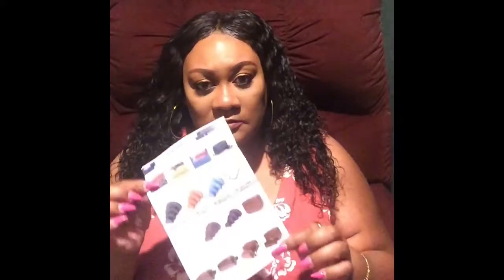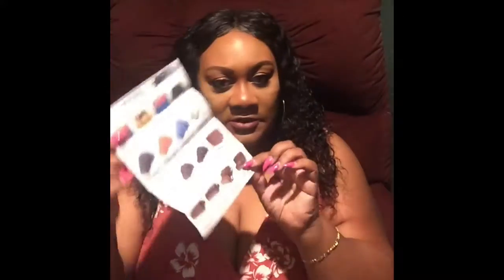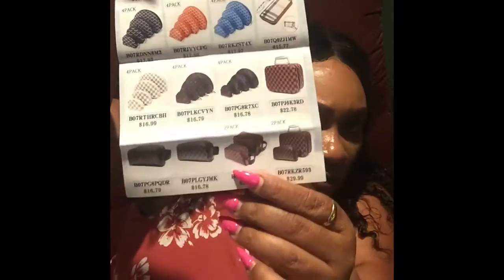Boujee on a Budget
Alternative items for the low.

Luxury Checkered Make Up Bag Shell Shape Cosmetic Toiletry Travel Bags including 4 Size Bag (Brown)

5 PCS Big Crystal Diamond Ballpoint Pen, HabiLife Metal Ballpoint Pen Office Supplies，Gold Pens with 5 Ballpoint Pen Refills, 1 Black Velvet Bag, Black Ink